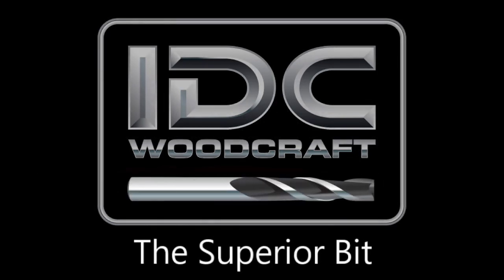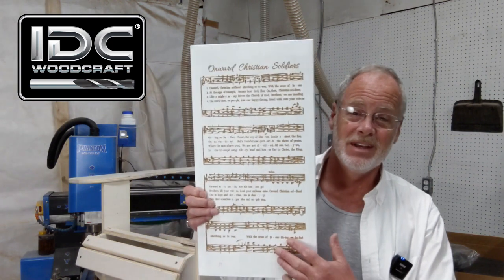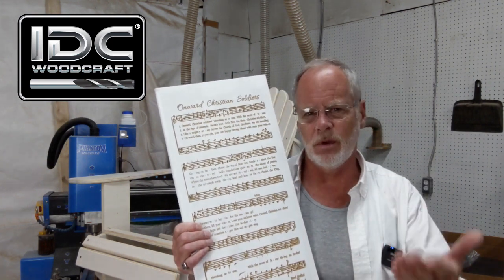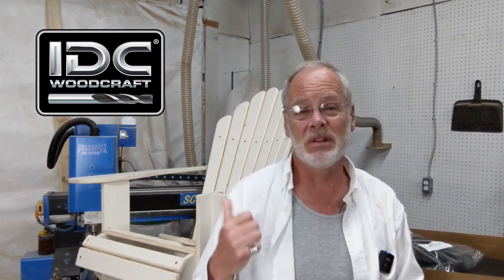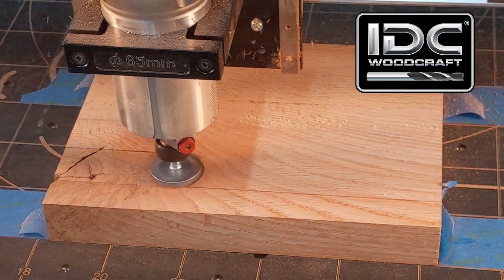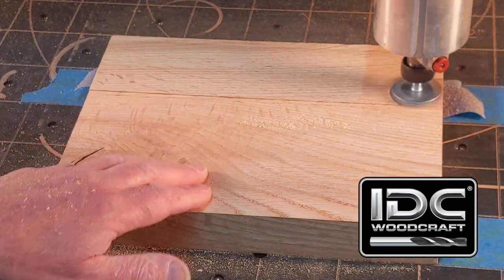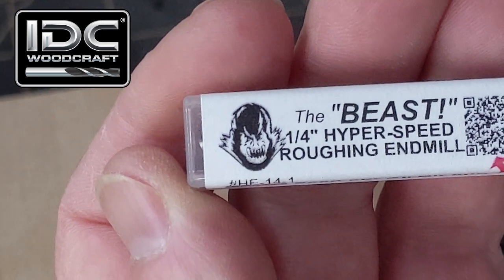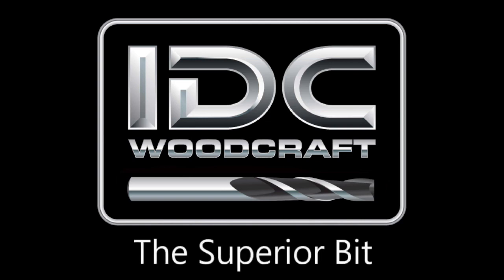CNC Router Project Weekend Update - NEW CNC STUFF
This CNC router weekend update video wishes you a very happy weekend for Mothers Day and IDC Woodcraft is introducing 2 new products for you to make your CNC router woodworking projects even more fun.

The first is the BEAST...a hyper-speed roughing endmill that will speed up the run time dramatically.

We are also coming out with a new clamping method that will be your go-to clamping for most of your projects.

But you must be on CNC Insiders to get first release dibs and the CNC Insiders "first release discount"

Join the Wednesday YouTube live for help on your CNC router projects, CNC router designing and other related stuff.
ROUTER BITS FOR CNC ROUTERS
IDC Woodcraft Mobile App (FREE)
OTHER ‘MUST HAVES’ FOR CNC ROUTERS